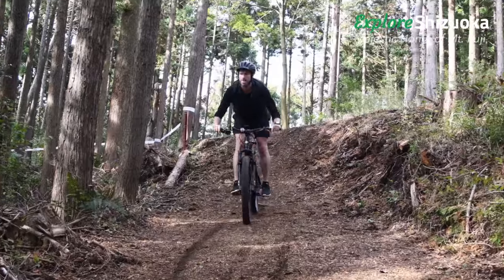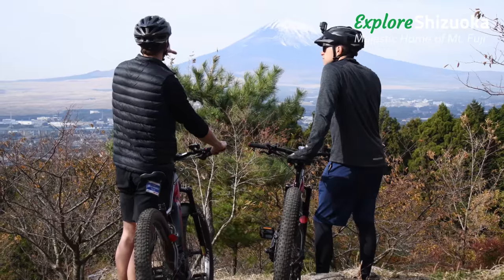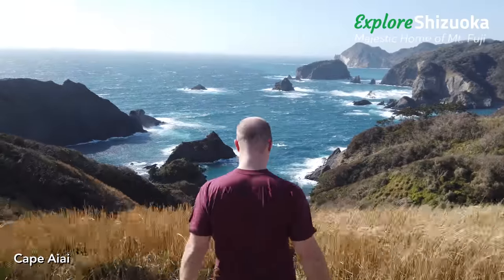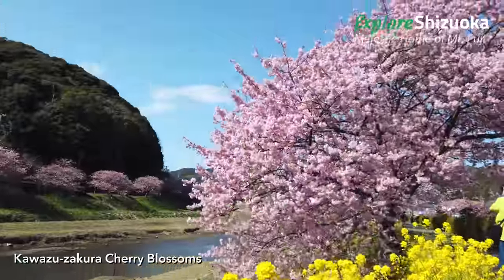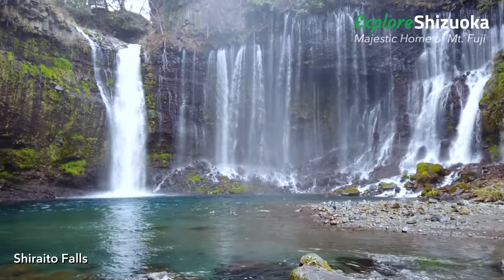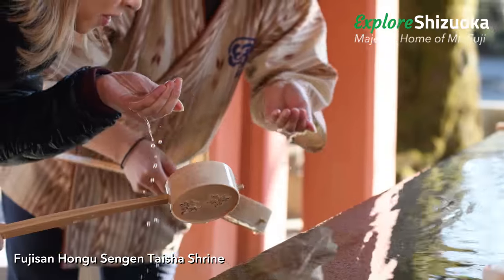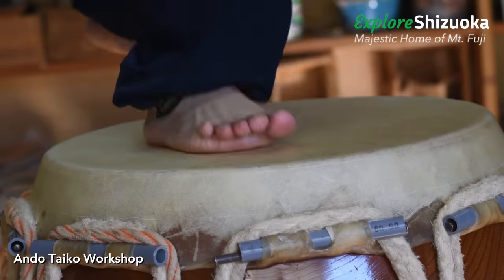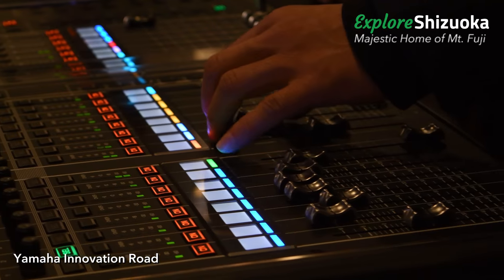Explore Shizuoka - Energize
If you are looking for excitement or adventure don't look past Shizuoka.

If getting out into nature or getting out and active helps to get your heart rate up try paragliding with Mt Fuji, bungy jumping or mountain biking.

If you are looking for inspiration visit craftsman that have knowledge passed down through the generations and have hone their skills over many years of practice and training.

Shizuoka offers a number of experiences that will energize you on your journey through Japan and leave a lasting impression for many years to come.